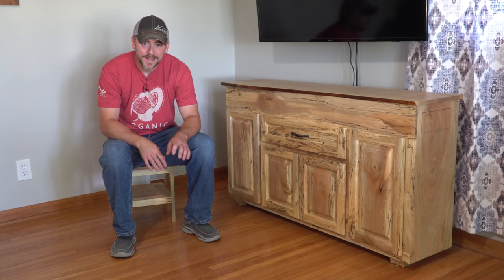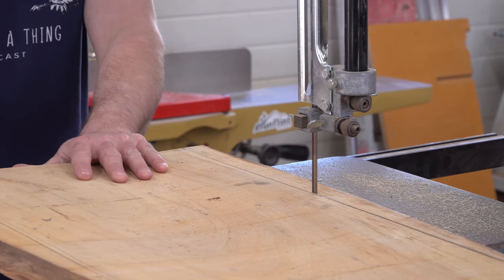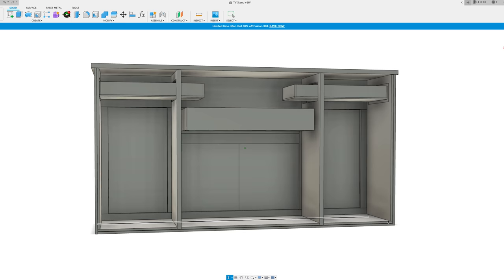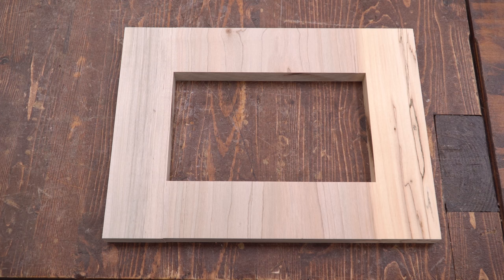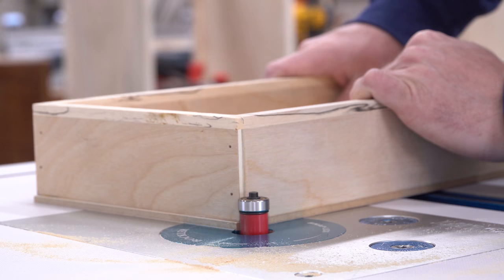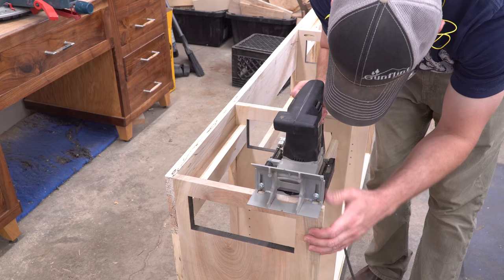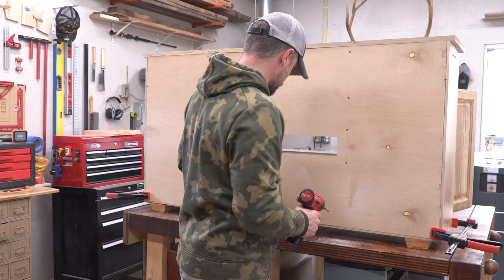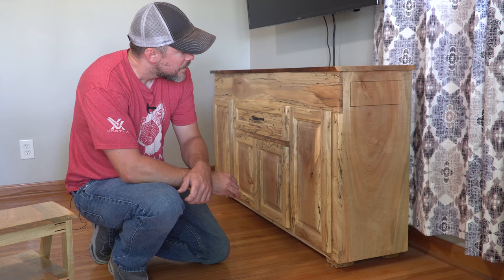Spalted Maple TV Stand with Storage || Woodworking Project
In this one we turn what started out as a shop project into a strikingly handsome piece of furniture for the house.

TOOLS & MATERIALS:
Drum Sander
Miter Saw
Brad Nailer
Shelf Pin Jig
Concealed Hinge Jig
Drawer Slide Jig
Drawer Slides
Concealed Hinges
Finish Sprayer